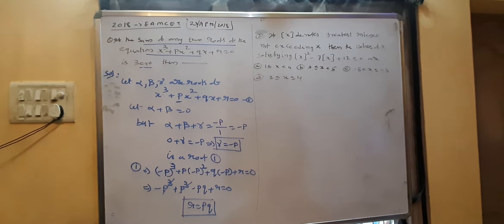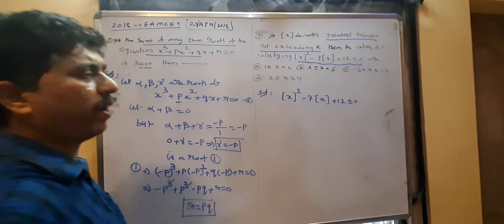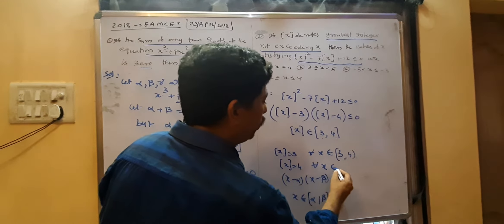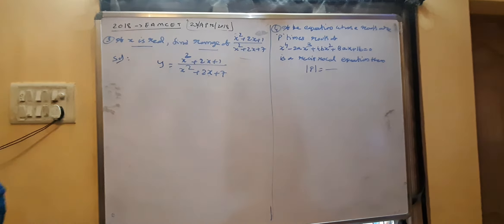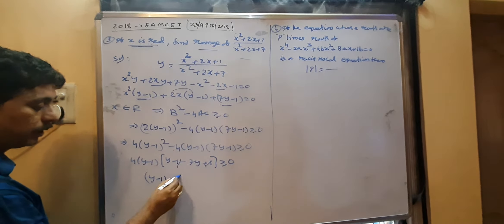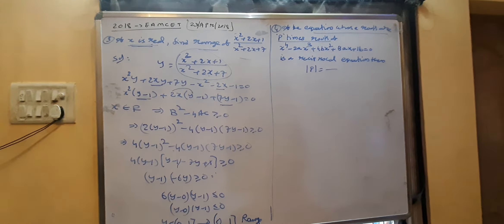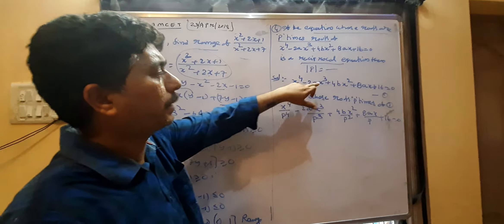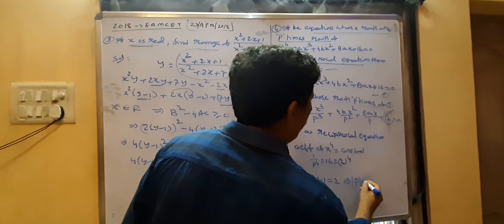Theory of equations